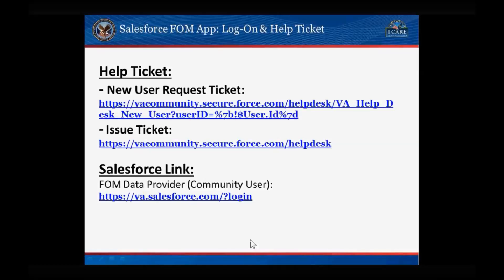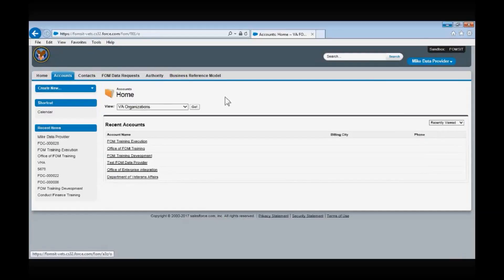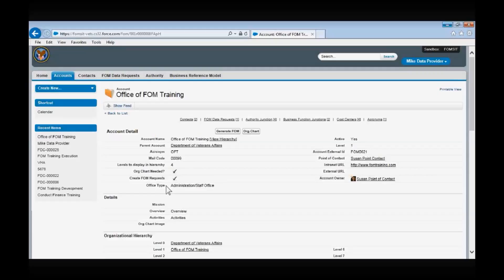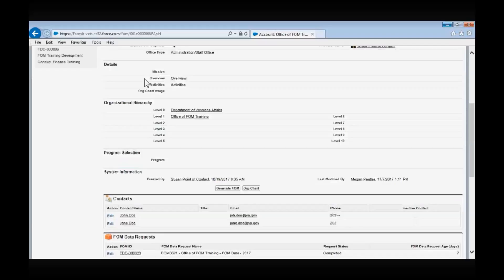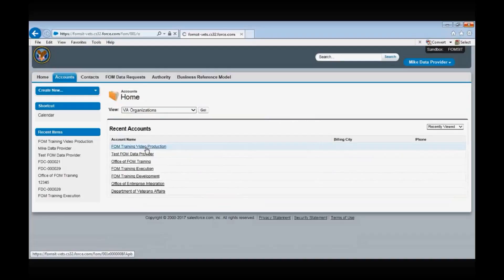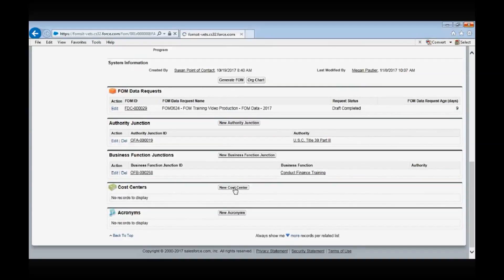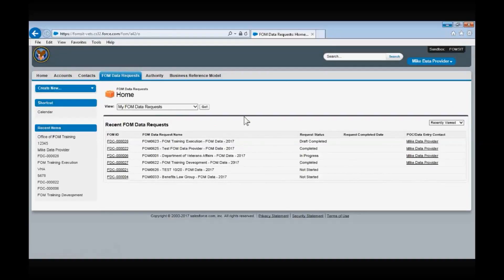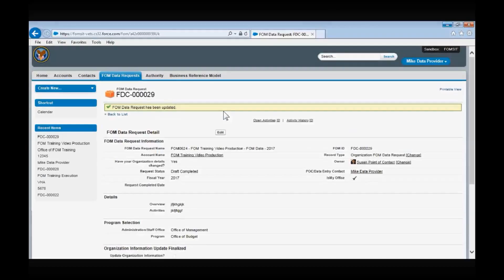Fom Data Provider 1128